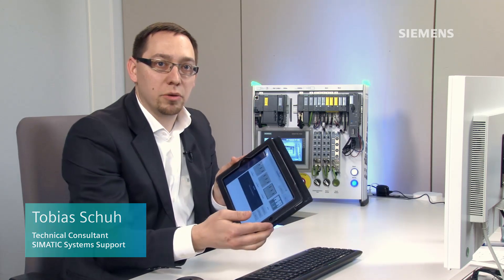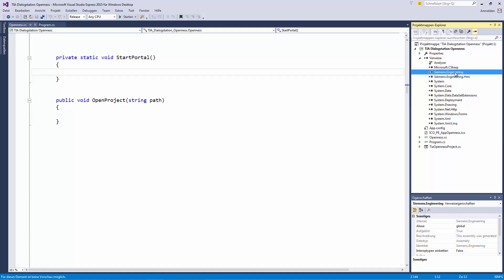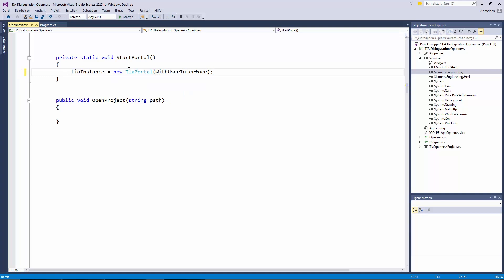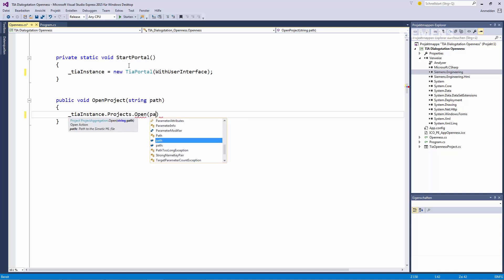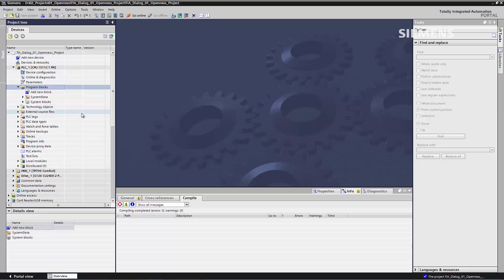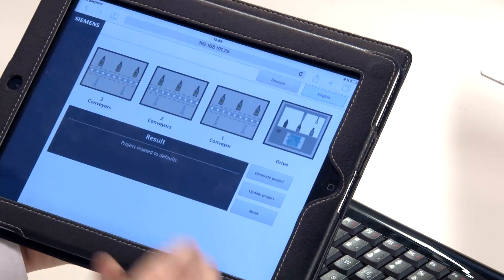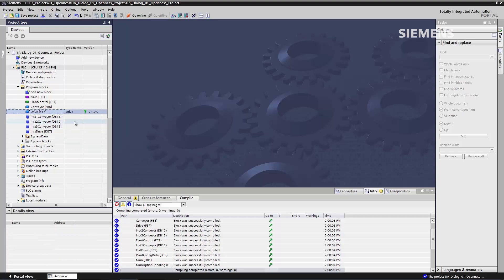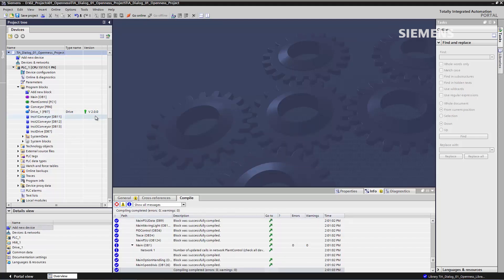Openness - Efficient generation of program code using code generators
The TIA Portal Openness interface offers numerous functions for generating programs, as for example: Manage projects / Open; Library Management;
Transformation of the project.